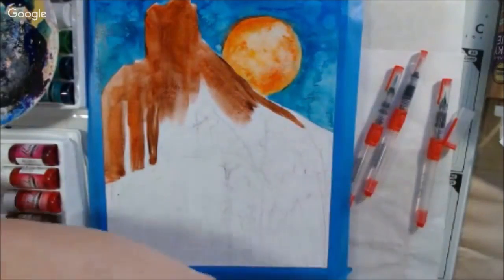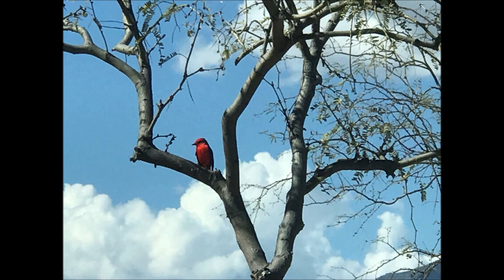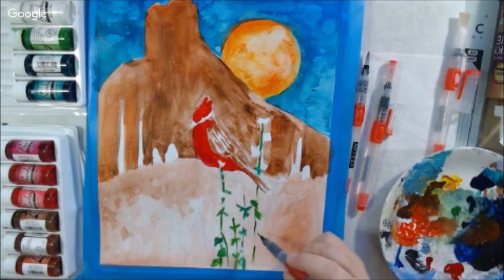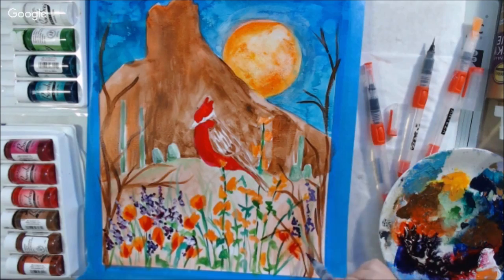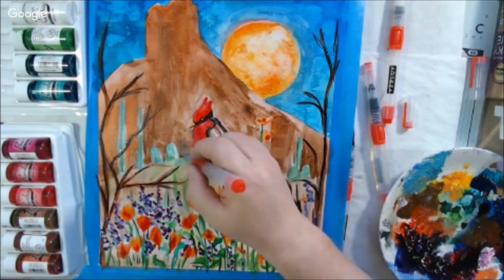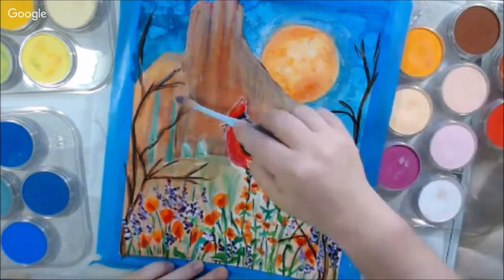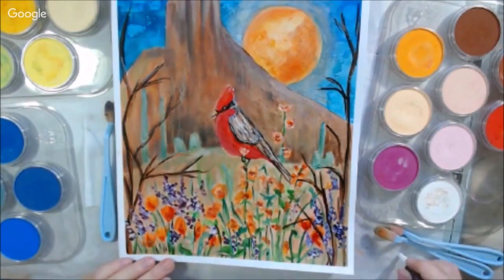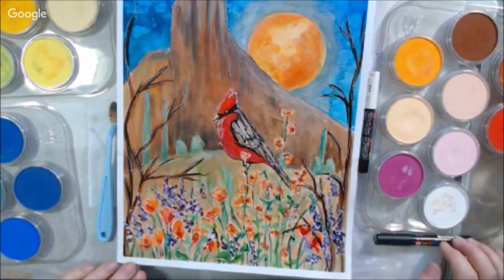Full Moon Inspired Art - March Super Worm Moon - 2019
March 2019 has the worm moon and it was again a super moon. Bringing in the Spring with the earth warming, wildflowers springing up and the earthworms moving around making food for the first birds of Spring.

Materials Used and Links:
Arteza acrylic paper pad
Dr. PH Martins India ink
Set 1
Set 2
Artexa water brushes
Pan Pastel set w/ sofft tools
Black posca pen
White posca pen